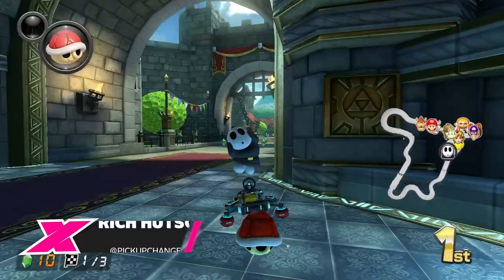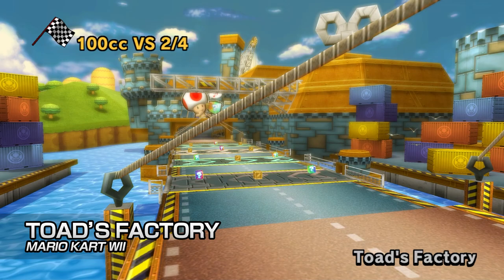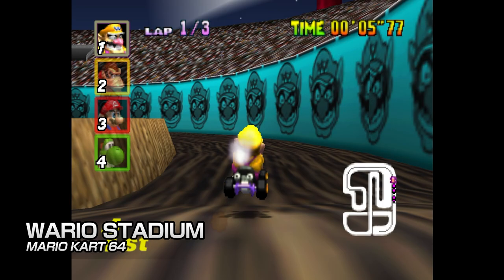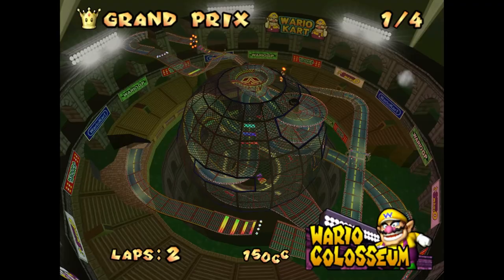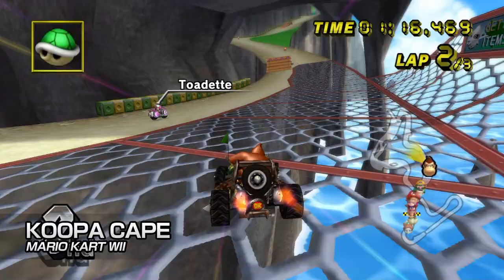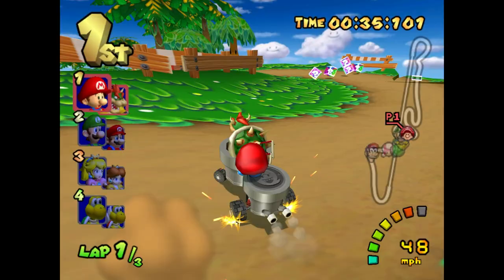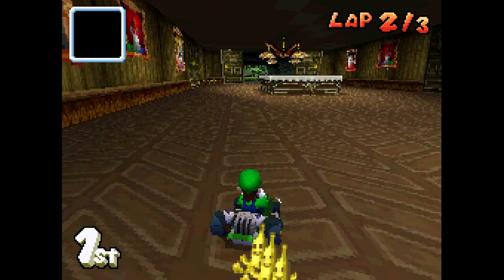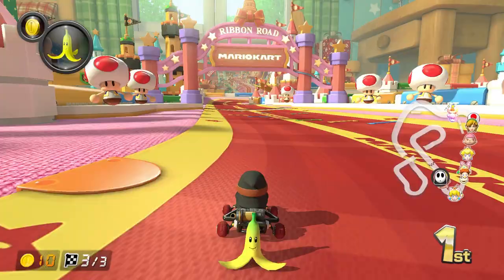20 Tracks We NEED in the Mario Kart 8 Deluxe DLC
With 48 classic courses coming to Mario Kart 8 Deluxe via the Booster Course Pass, we pick 20 of the best tracks we'd like to see over the next two years.

Digging through the Mario Kart archives, these are our top picks, in no particular order, for upcoming remastered tracks for the contemporary Nintendo Switch game.

We've included here circuits from Mario Kart 64, Mario Kart Double Dash!!, Mario Kart DS, Mario Kart Wii and Mario Kart 7 (3DS) for consideration. Surely some of these will make it into the DLC waves before the end of 2023?

If you're looking for the best tracks before the new additions start arriving on 18th March 2022, then watch our 10 Greatest Mario Kart 8 Deluxe tracks video too

More Booster Course pass information, including the Wave 1 track list